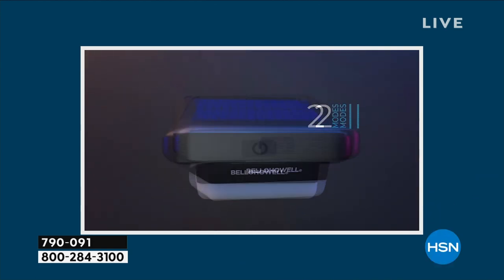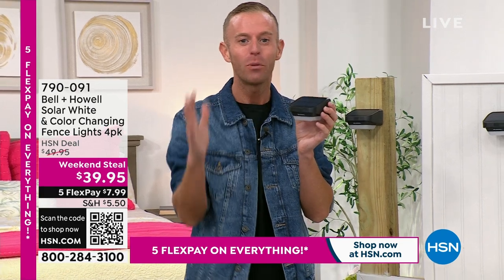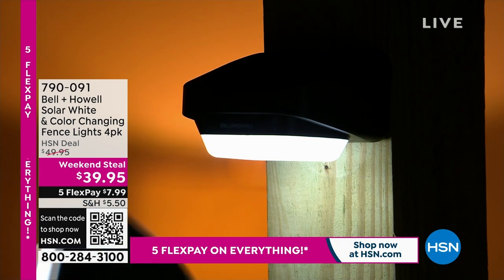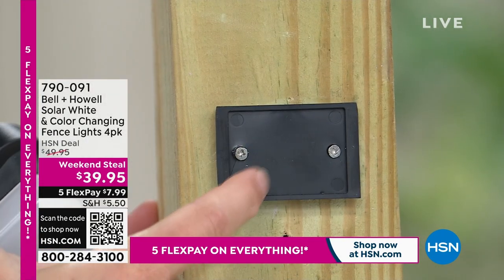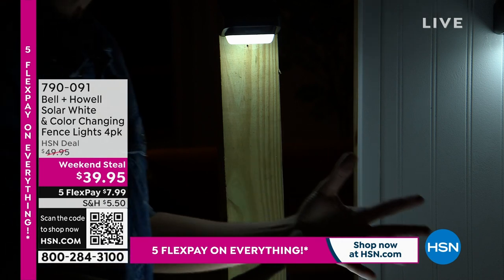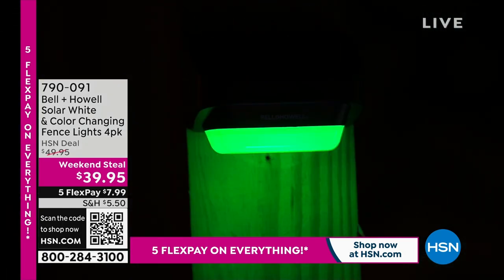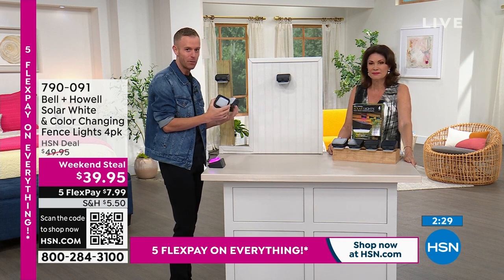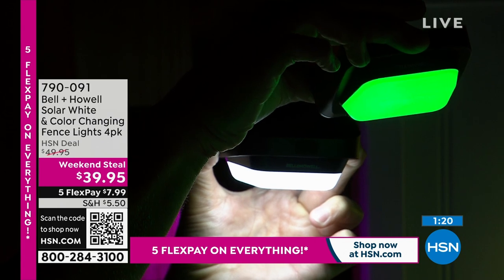Bell + Howell Solar White Color Changing Fence Lights ...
Bell + Howell Solar White   Color Changing Fence Lights  4pack
These solarpowered lights absorb the sun all day and use the onboard solar panel at night, providing visually appealing decor around your home. Choose from two modes Vibrant white light or colorchanging lights for added variety.

    4 Fence lights

    2 Screws

    2 Plastic anchors

    800mah 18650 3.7Volt rechargeable battery

    Instructions

    The number of hours that the solar light remains on depends on the amount of sunlight the solar lights have received the previous day.